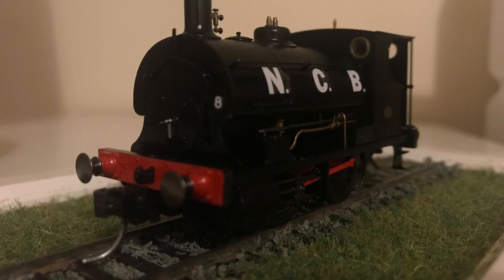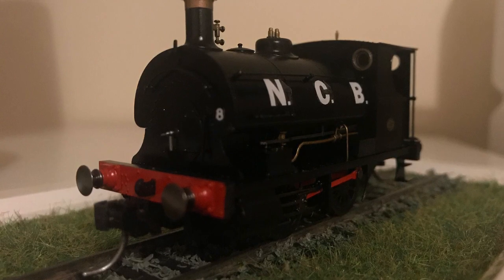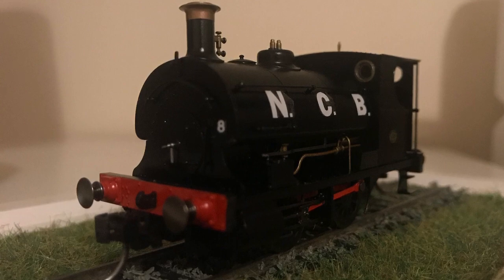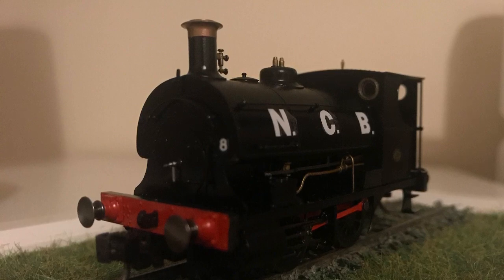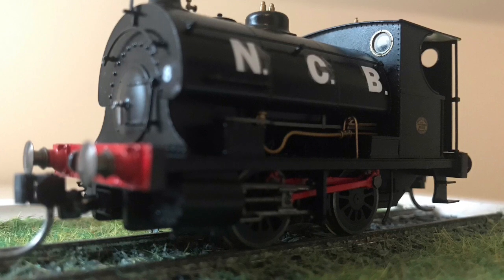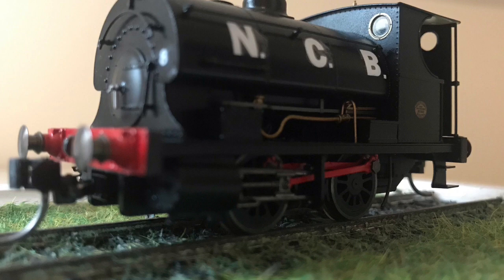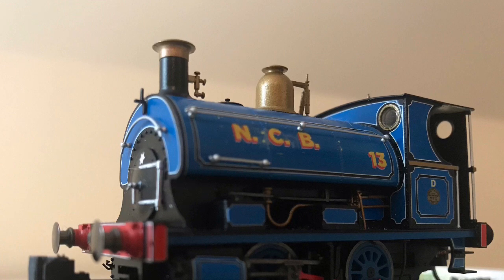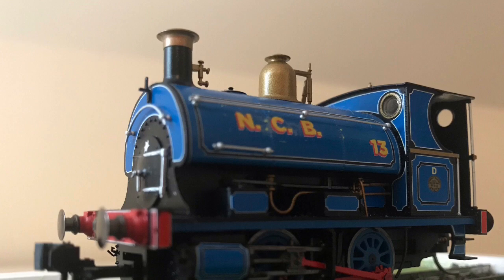Industrial Modelling (00 Gauge)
A discussion about industrial RTR models in 00 gauge